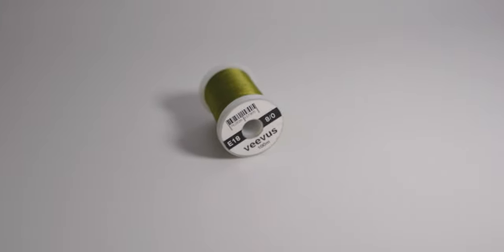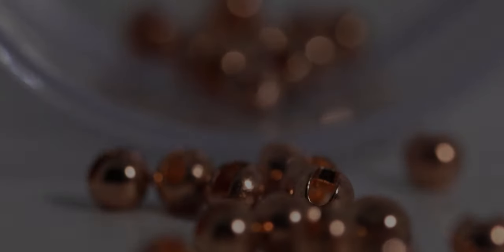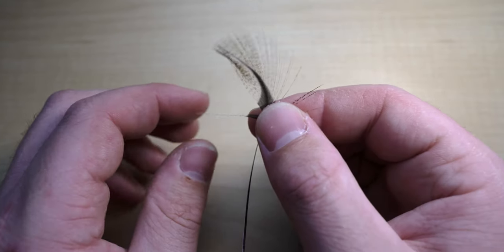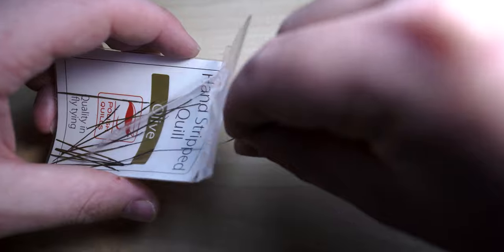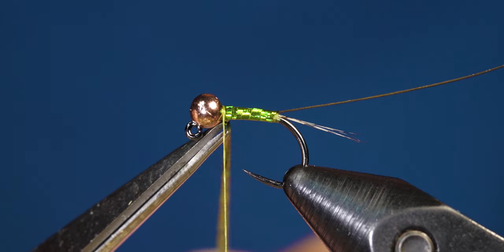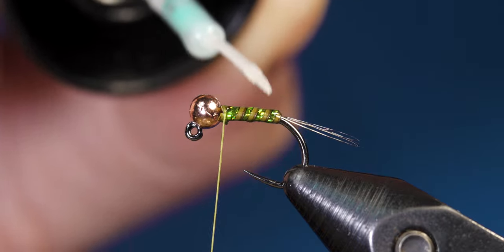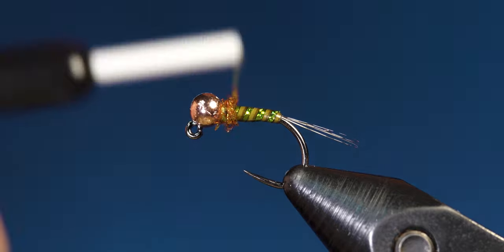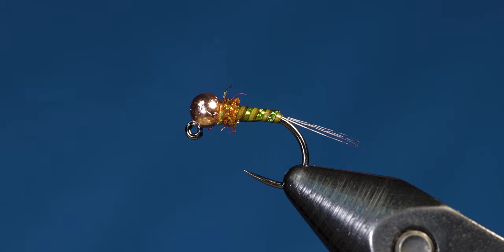Flash Quill Nymph | Fly Tying How To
Materials:
Hook: size 16 Orientsun 5241
Bead: 2.8mm copper slotted tungsten
Thread: Veevus 8/0 E18 (olive)
Tail: dark Coq De Leon
Body: Veevus medium Holo Tinsel H02 (lime green)
Rib: olive Polish Quill (peacock quill)
Collar: Ice Dub rusty brown

MY GEAR

Lenses:
Sony FE 20mm F1.8 G
7artisans 60mm F2.8 APSC macro